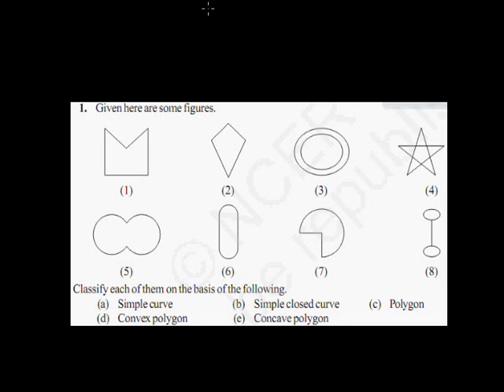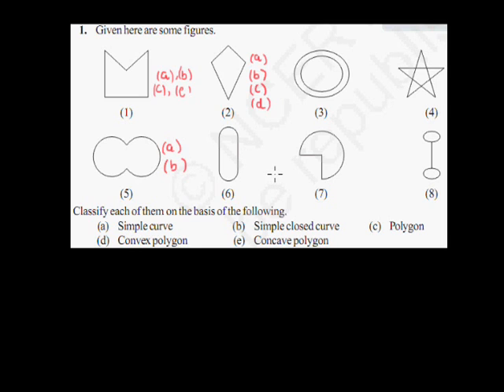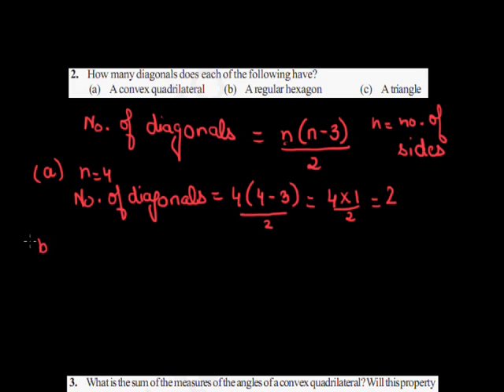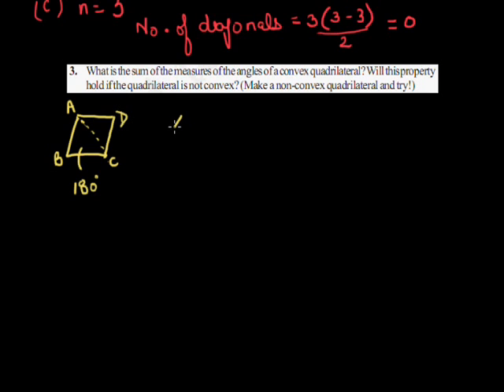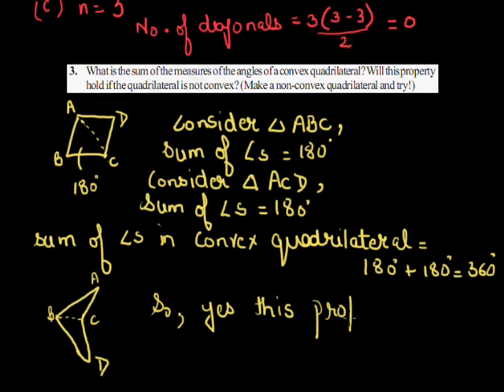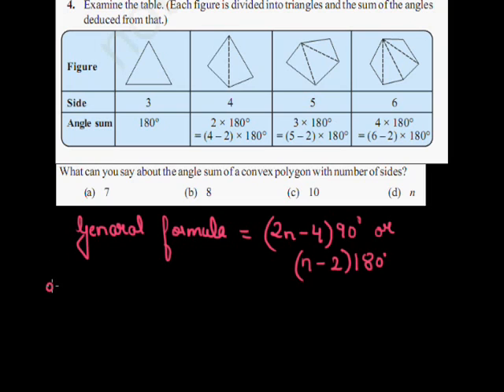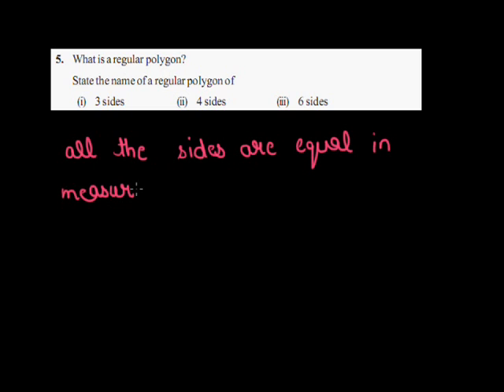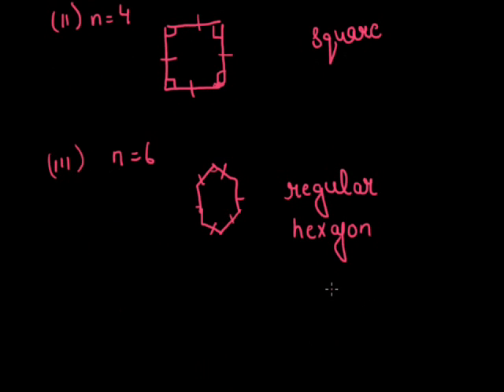Understanding quadrilaterals 002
Ex 3.1 grade viii